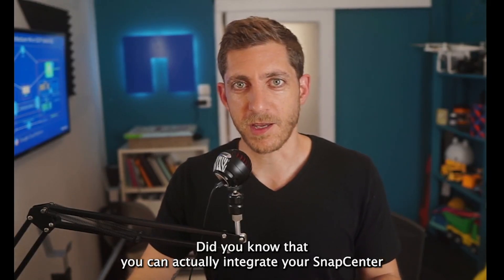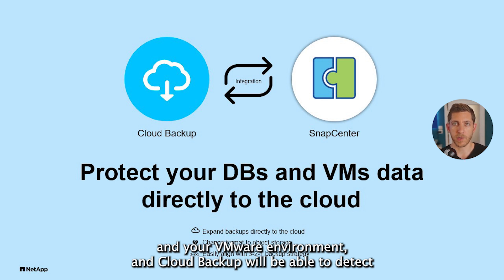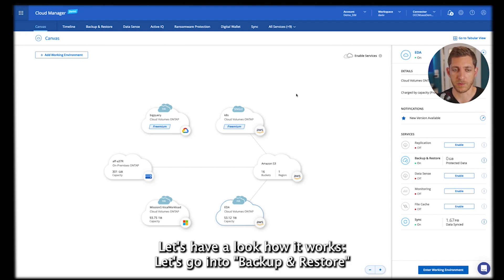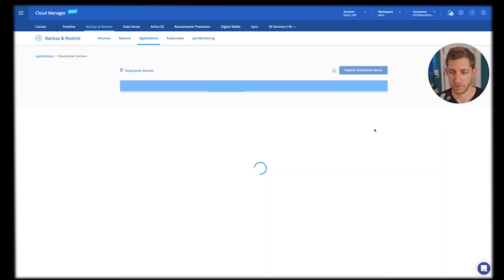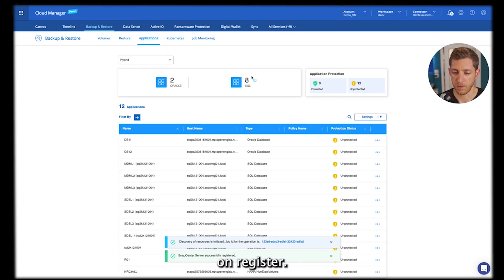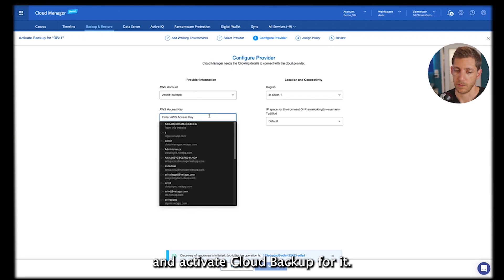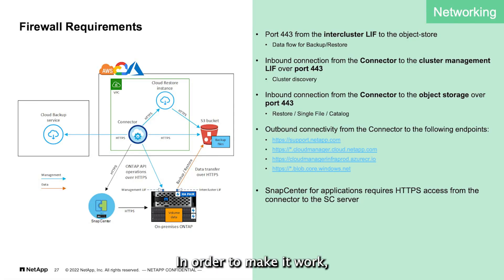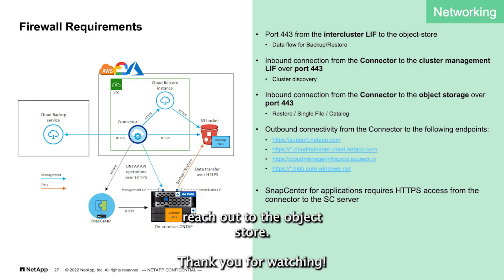Backup Databases, VMWare, and applications to cloud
NetApp Cloud Backup (CBS) gives users an easy and automatic way to create block-level, incremental forever backups that can easily be stored in cloud-based object storage.

SnapCenter allows ONTAP to take a consistent snapshot of your DB, Applications, and VMware environment.

By integrating Cloud Backup and SnapCenter you can take a consistent snapshot, and then convert it into objects and back it up directly, from the ONTAP system, to an object store on AWS, Azure, and Google Cloud.

Let’s take a look at this new feature and how it can help you protect your structured data to the cloud, without the management overhead.

00:00-00:36 Intro
00:37-01:44 Backup DEMO
01:45-02:09 Architecture